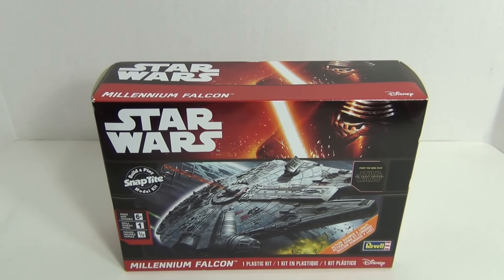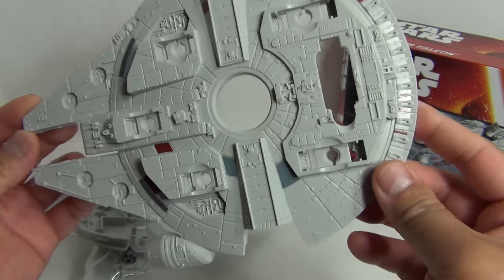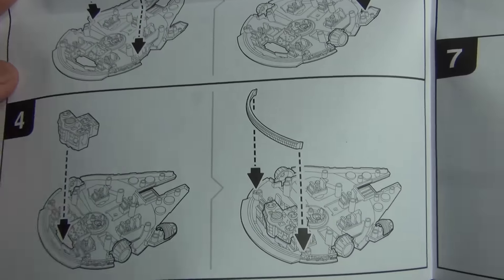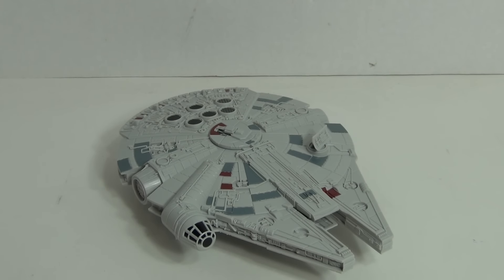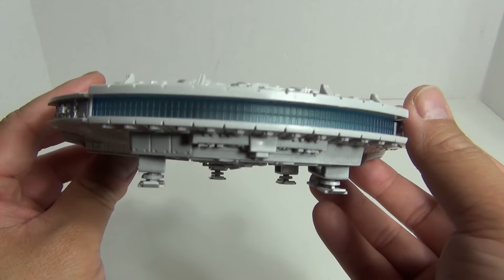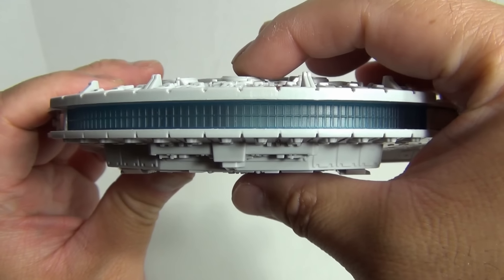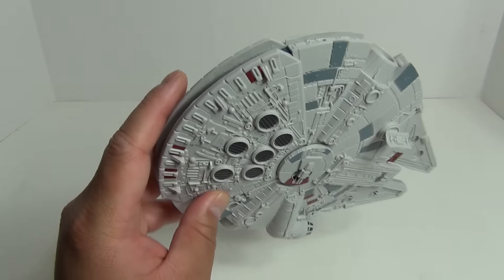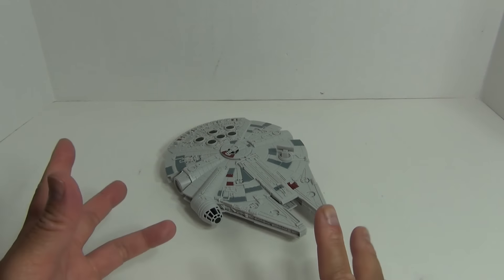Millennium Falcon | Revell snap together model kit | Shoutout to DComPrime!